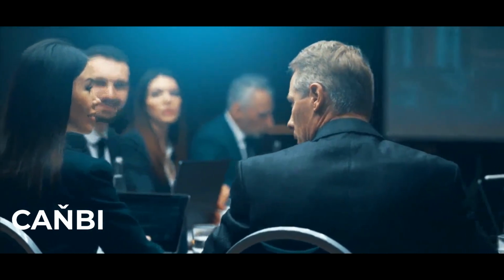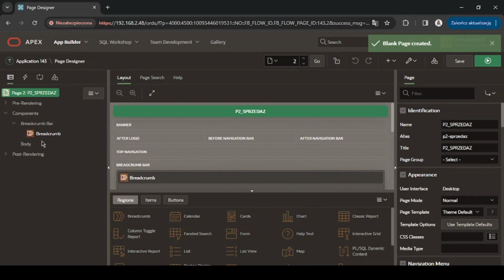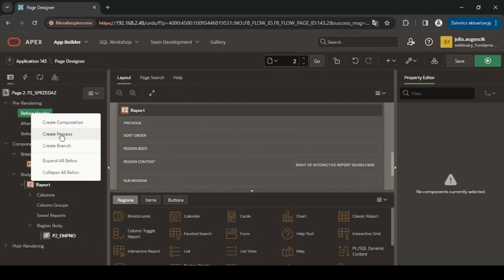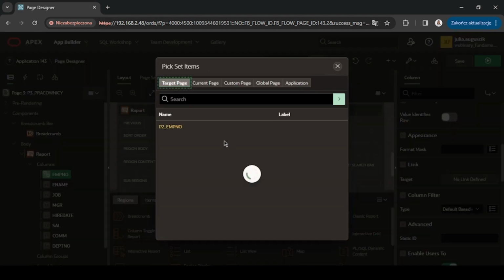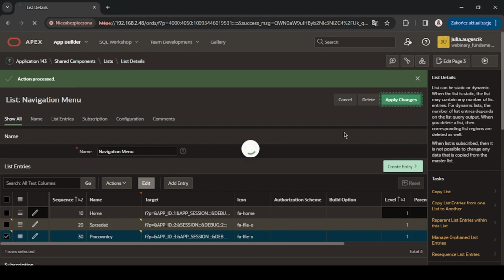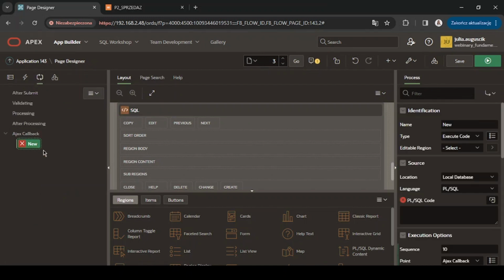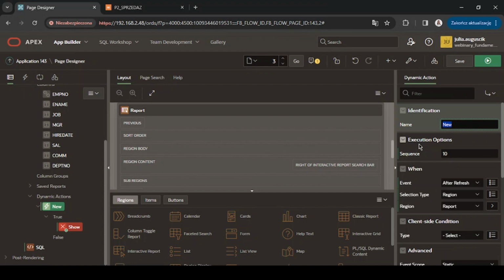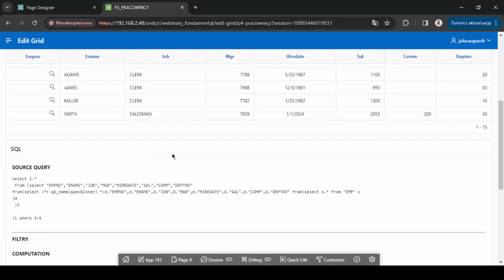Episode 4 - Filtrowanie raportu interaktywnego w Oracle APEX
Odcinek 4 z serii "Oracle APEX Fundamentals" skupia się na kluczowym aspekcie obsługi danych w aplikacjach APEX - filtrowaniu w Interaktywnym Gridzie. W trakcie tego fascynującego odcinka przewodników serii, zgłębimy tajniki konfigurowania filtrów w Interaktywnym Raporcie.

Naszym głównym celem będzie zrozumienie, jak efektywnie korzystać z funkcji filtrowania w Interaktywnym Gridzie, aby zoptymalizować analizę danych. Przejdziemy przez kroki ustawiania filtrów na Interaktywnym Raporcie, a następnie dowiemy się, jak te filtry wpływają na źródło SQL.

Gotowi na ekscytującą podróż przez świat filtrowania w Oracle APEX? Dołączcie do naszego odcinka i odkryjcie, jak sprawić, by Interaktywny Raport stał się potężnym narzędziem analizy danych!